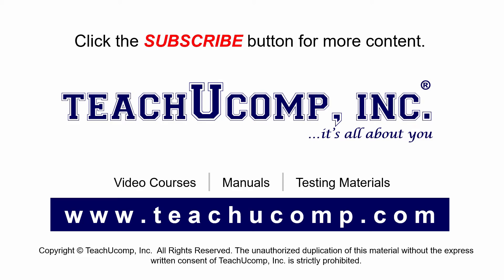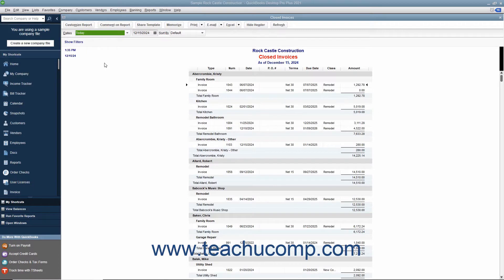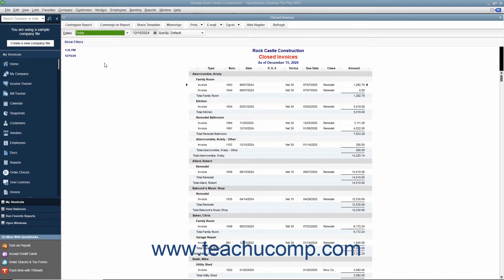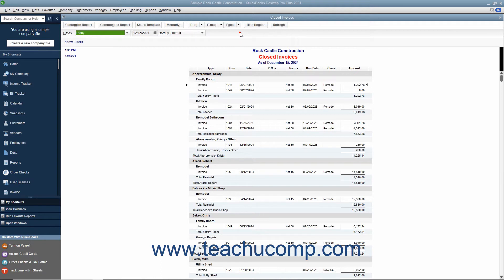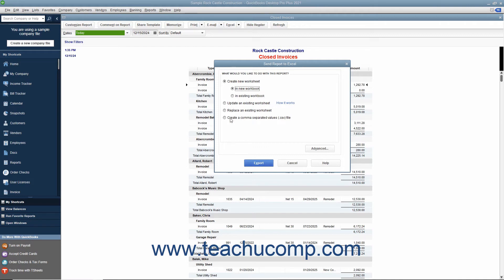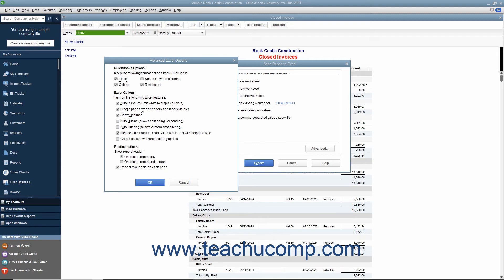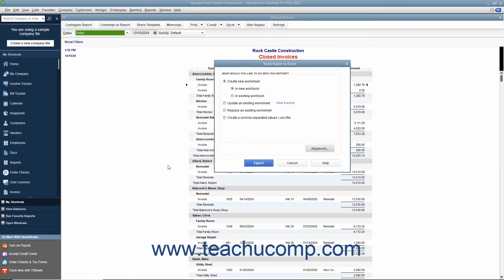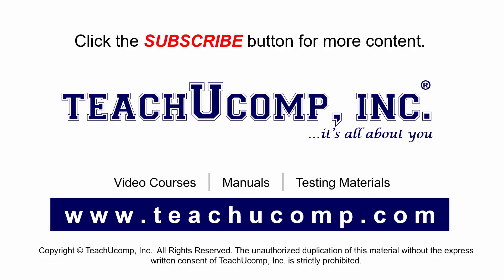QuickBooks Desktop Pro 2021 Tutorial Exporting Reports to Microsoft Excel Intuit Training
Learn about Exporting Reports to Microsoft Excel in Intuit QuickBooks Pro 2021 with the complete ad-free training course